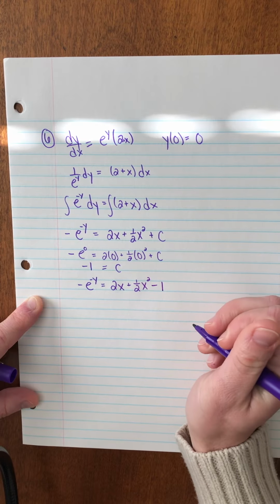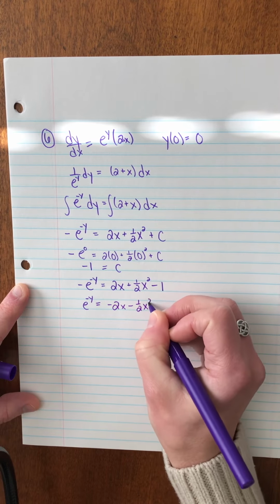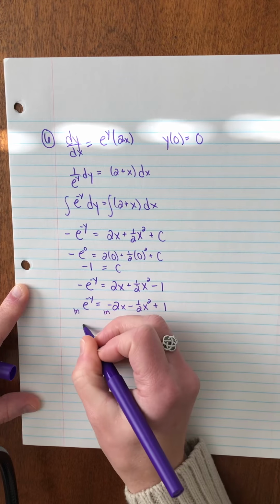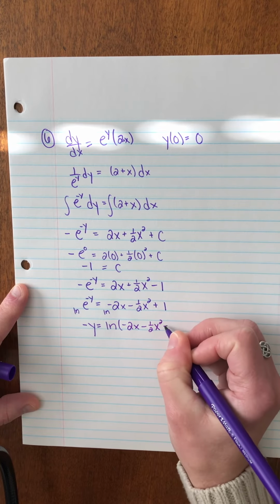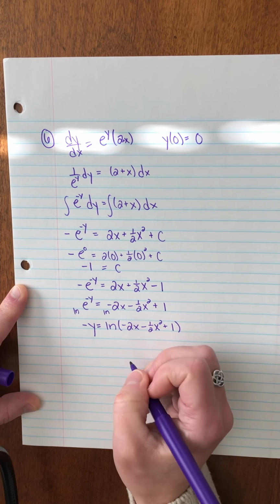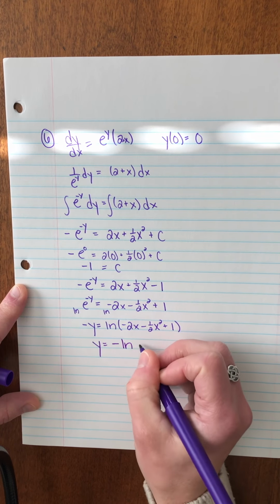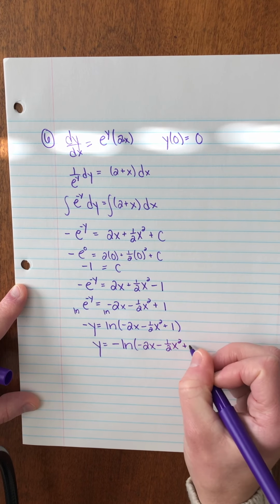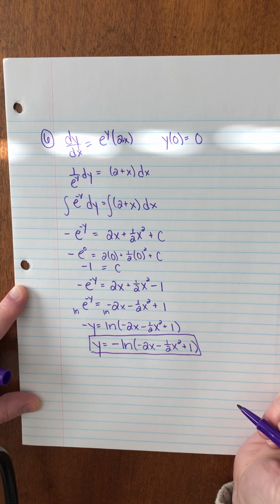6.x day 2 #6